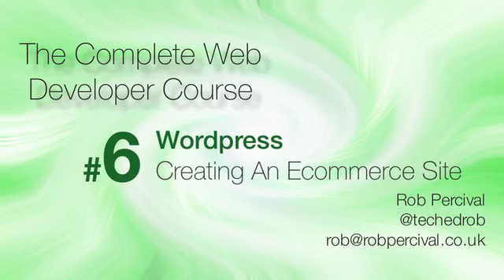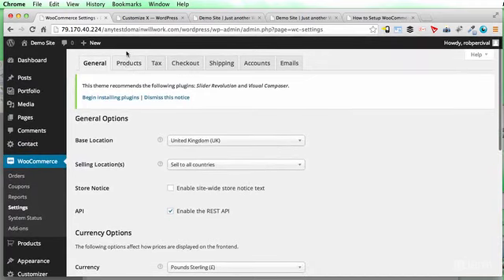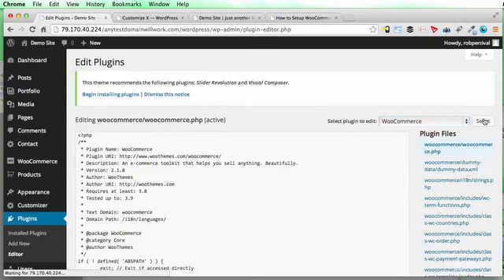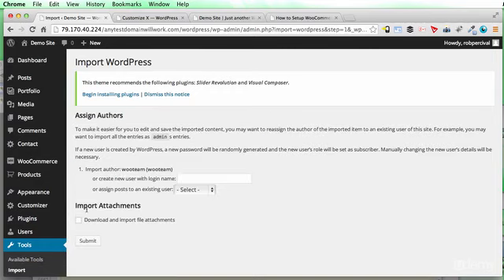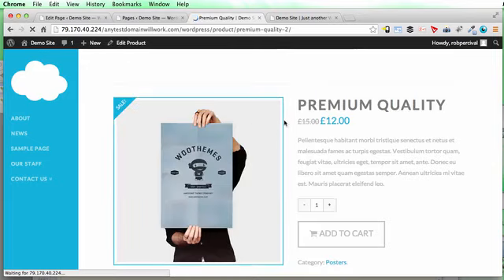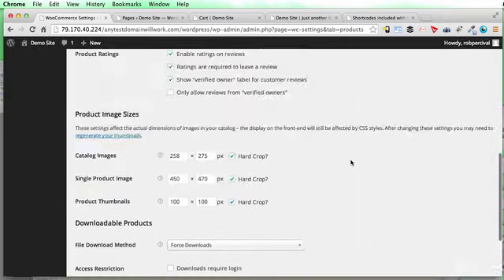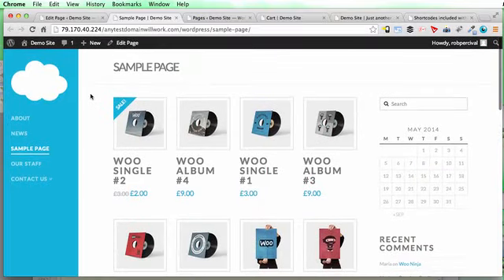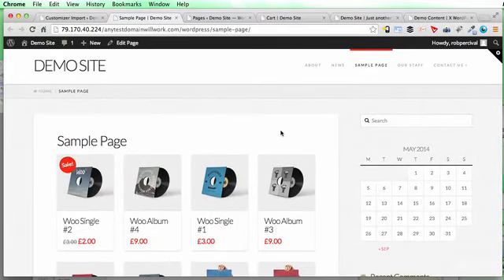CODELESS WEBSITE DESIGN PART 5- Creating A Professional E-commerce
CODELESS WEBSITE DESIGN PART 4- Creating A Professional E-commerce